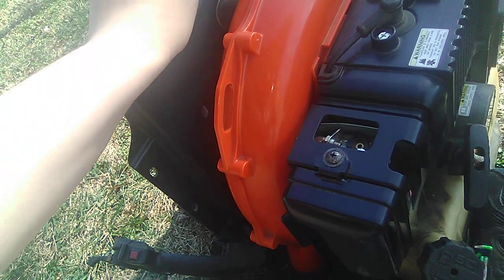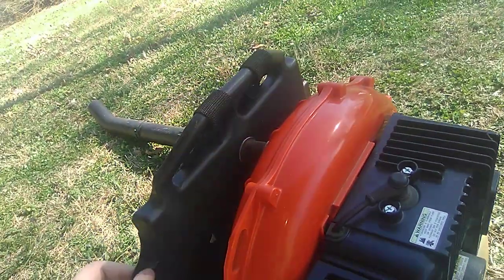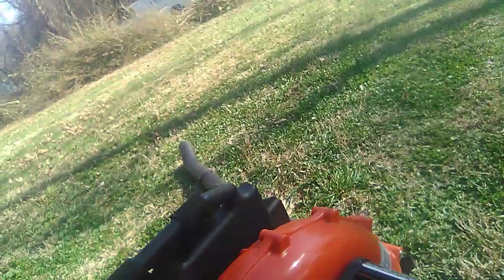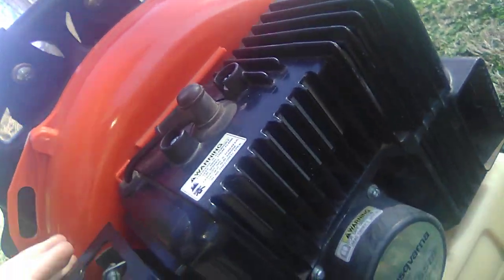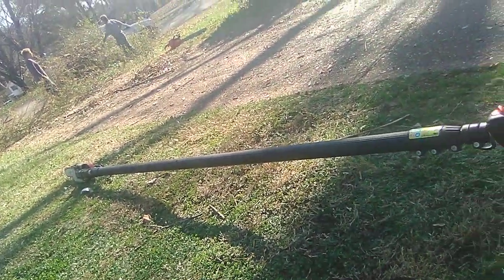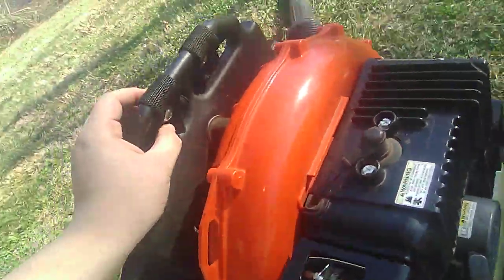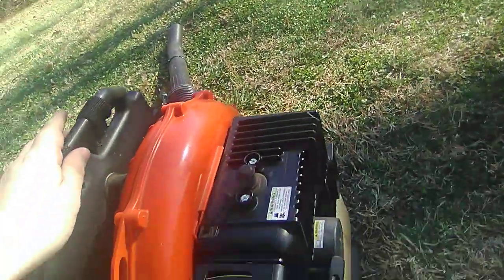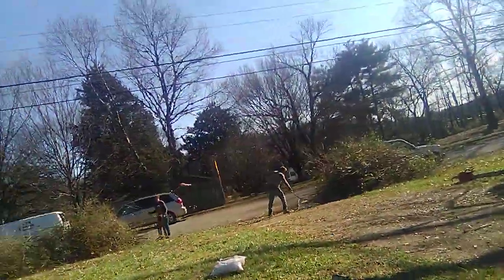Husqvarna 155bt leaf blower in action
Special thank you to my new friend Gary Blower.